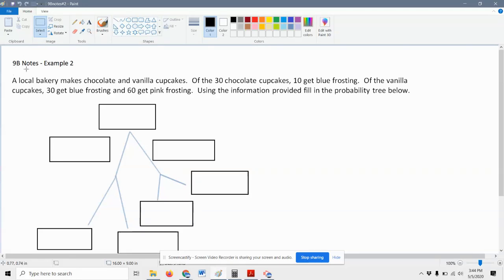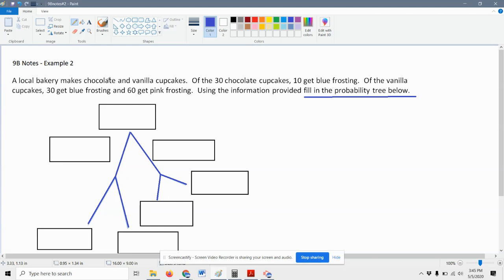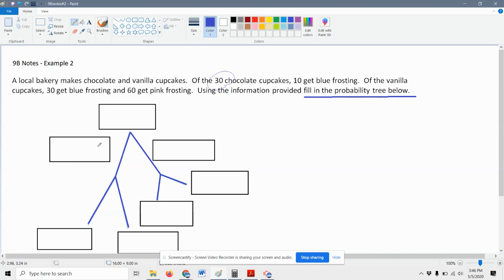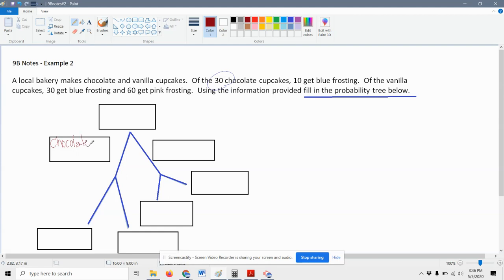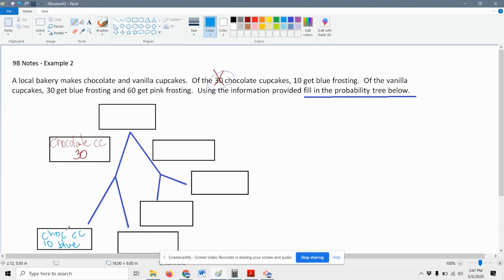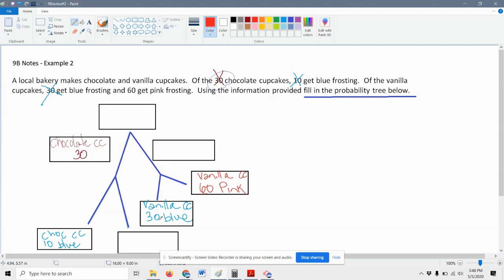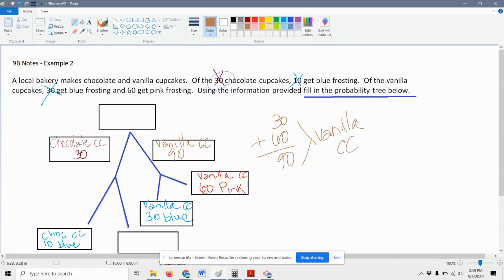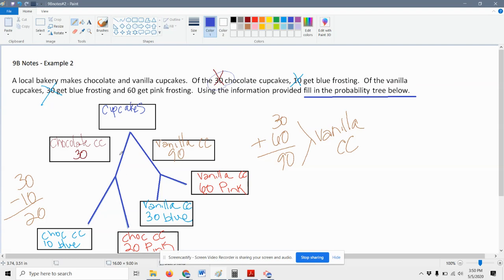9 Notes - Example #2